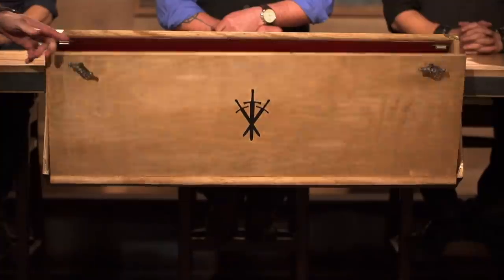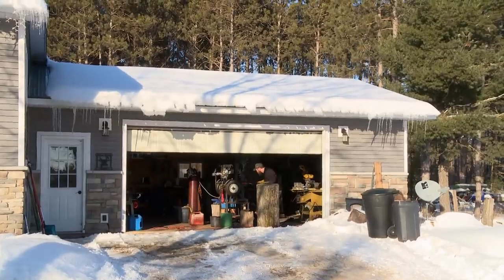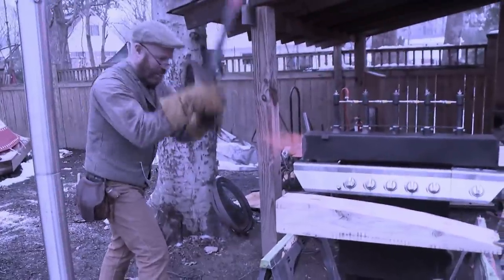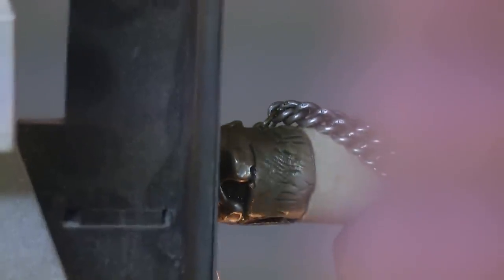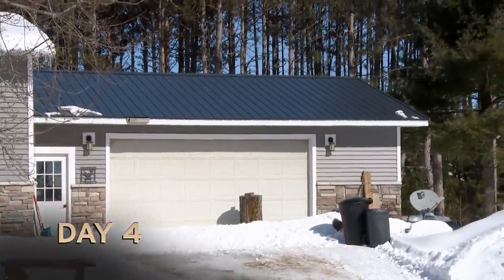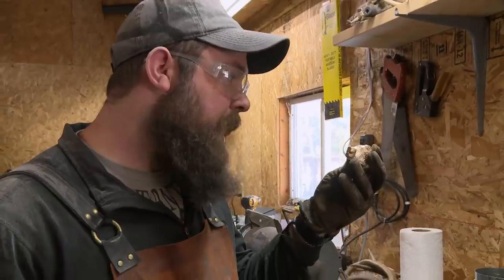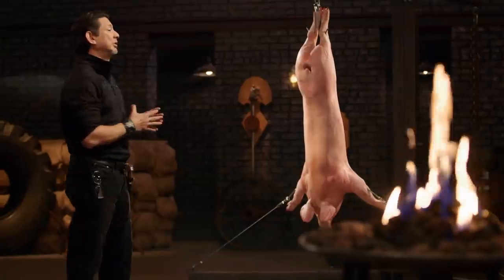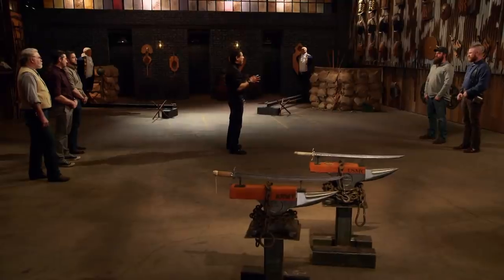Forged in Fire: Washington's Cuttoe Final Round: Gene vs Tyler (Season 6) | History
Stay up to date on all of HISTORY's latest premieres

Two bladesmiths battle for the top spot, as the judges put their weapons through a series of grueling tests. in this scene from Season 6, "Branch Battle: Finals".